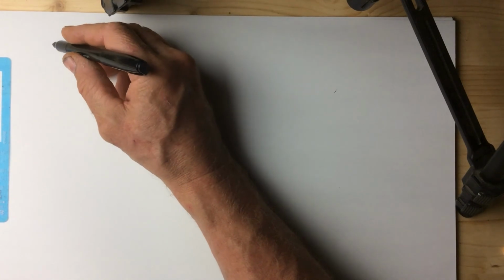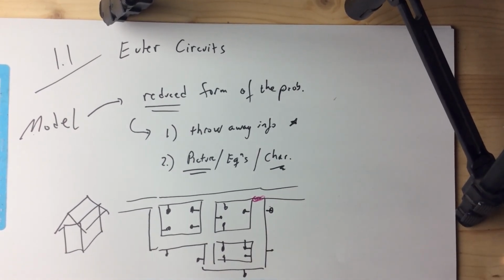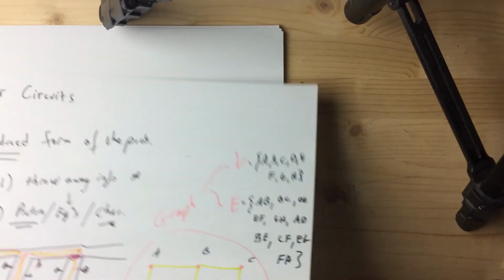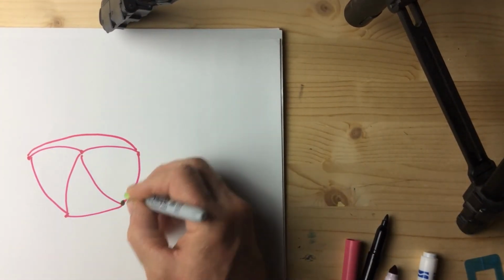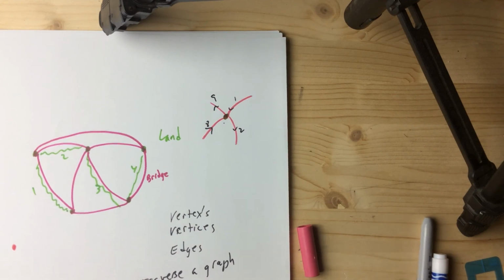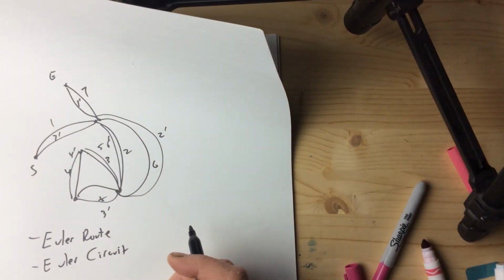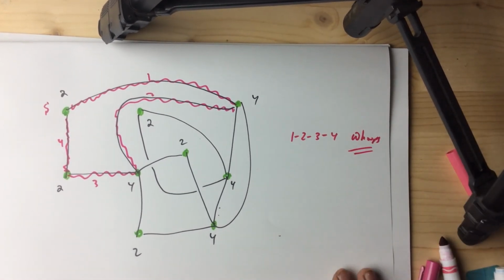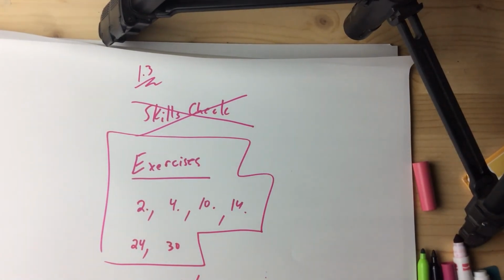Euler 1 2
Our First Lecture